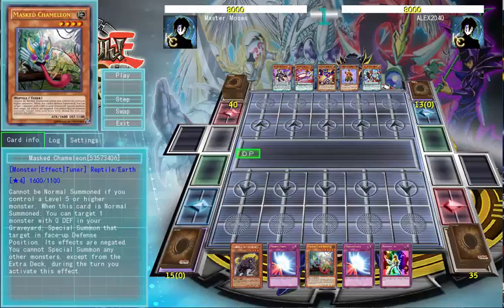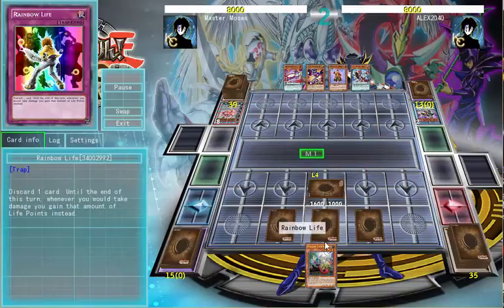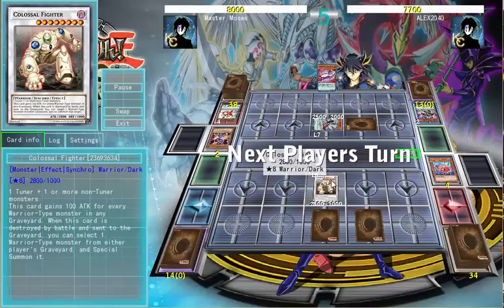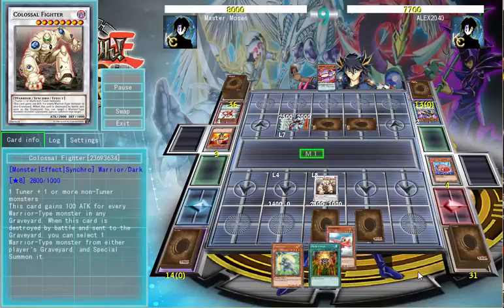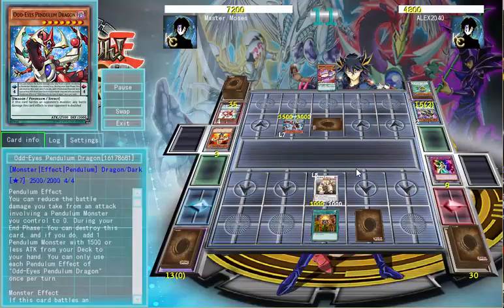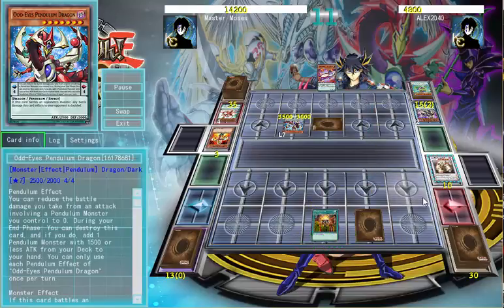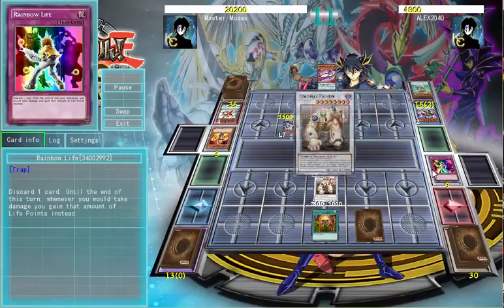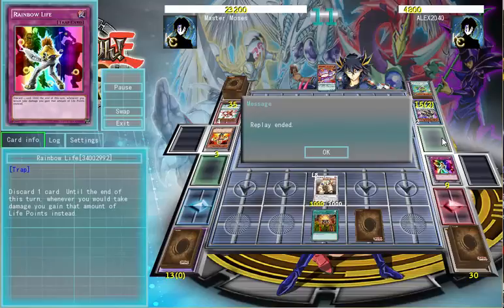Infinite LP?? Yu-Gi-Oh!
Ah, Yu-Gi-Oh. A card game with strategy, fate... and INFINITE LIFE POINTS??

I own no rights to the games I play, websites I review, 10 hour montages I edit, or programs I teach.
Avatar created through Rinmaru Games.